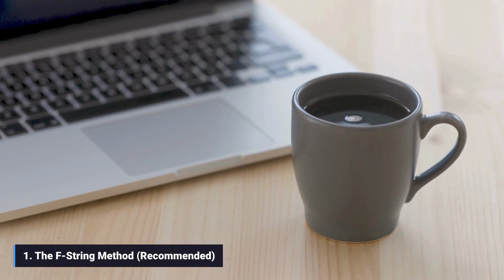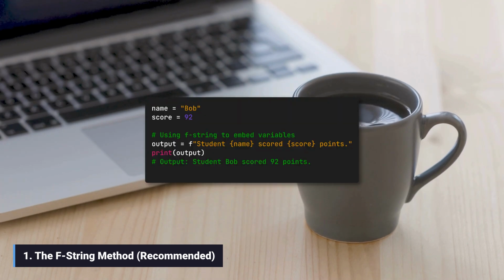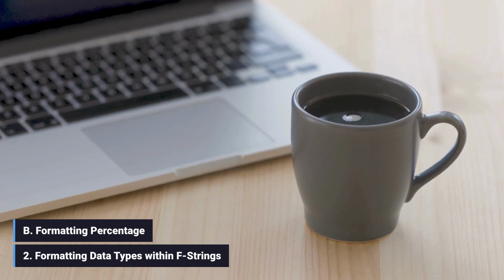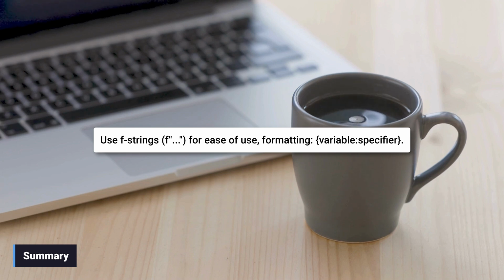[Python for Beginners]: 07.03. Input and Output functions: print and string formatting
Chapters:
00:00:25 1. The F-String Method (Recommended)
00:00:46 2. Formatting Data Types within F-Strings
00:01:00 A. Floating Point Precision
00:01:11 B. Formatting Percentage
00:01:22 Summary